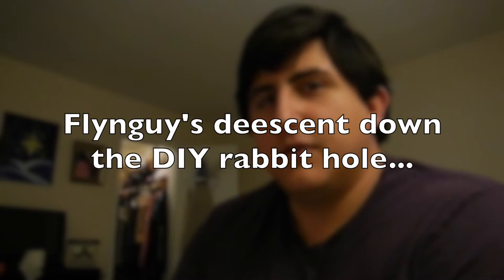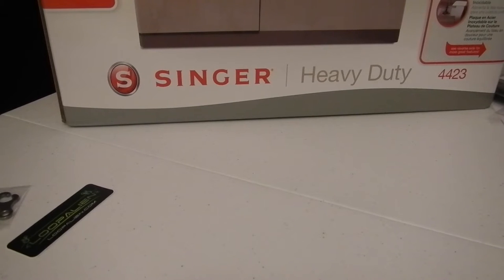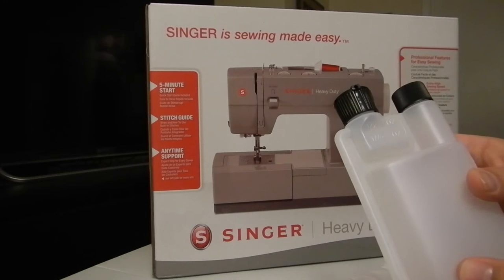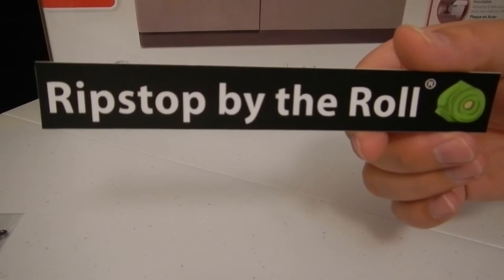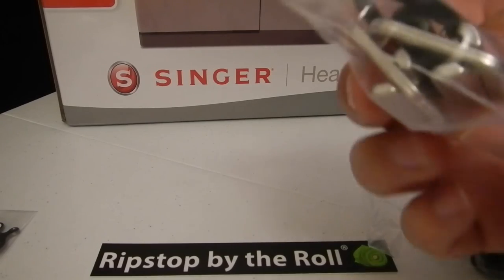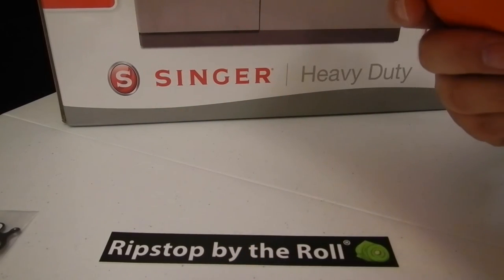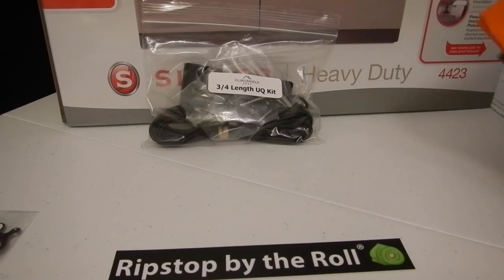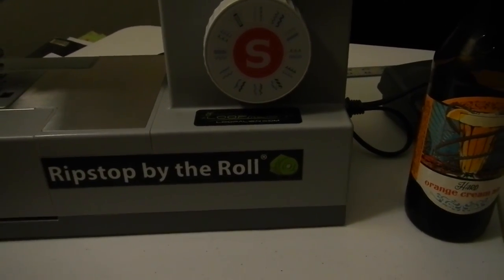And so it begins...GearWorx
My first video detailing my descent (Yes, it's spelled wrong in the video. That's what happens when you edit a video into the wee hours of the night.) down the diy rabbit hole. I appreciate all tips and tricks and sincerely apologize for all the filler words. I will work on that as I put out new videos.

GearWorx